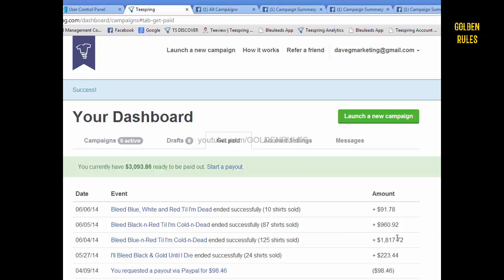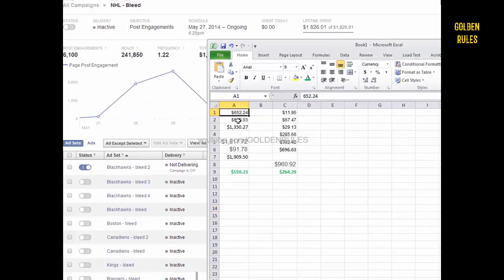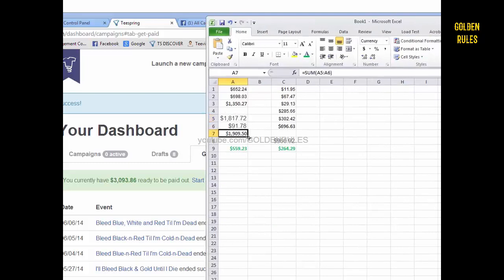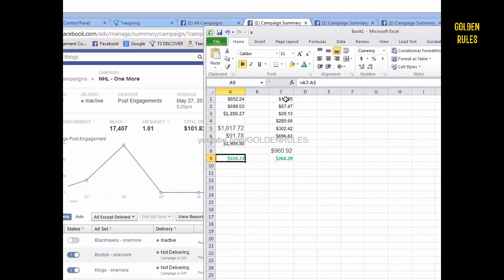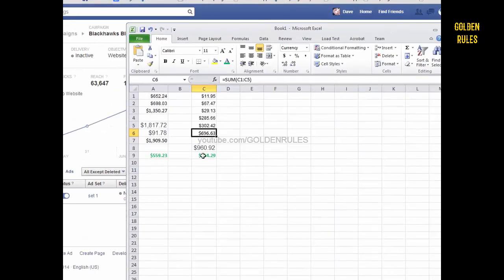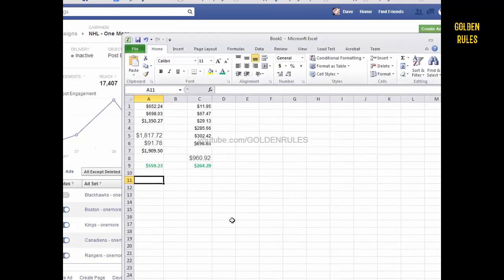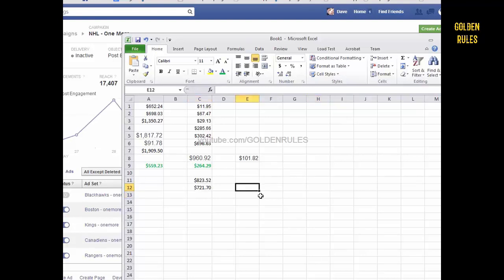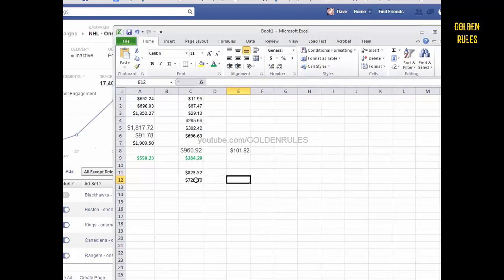How i Earned $721 in 7 Days on Teespring with Facebook Ads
So guys here's the last video of the campaign and finally i have earned $721 on Teespring with Facebook Ads